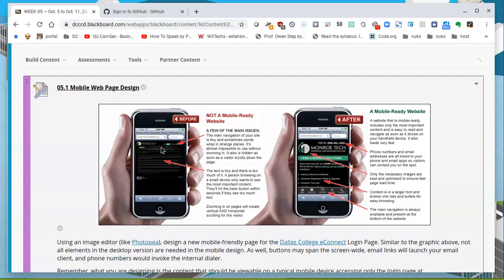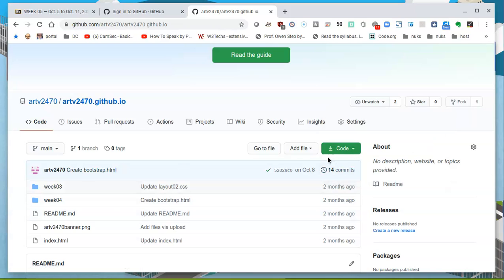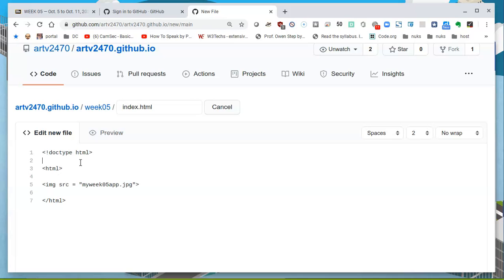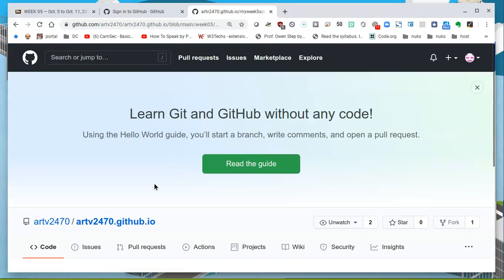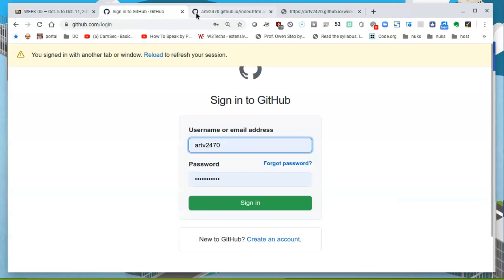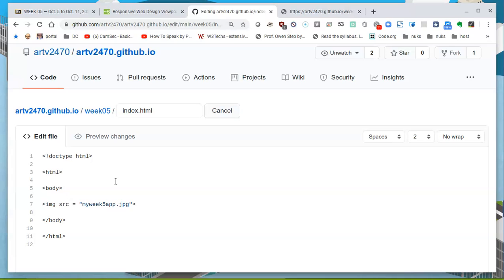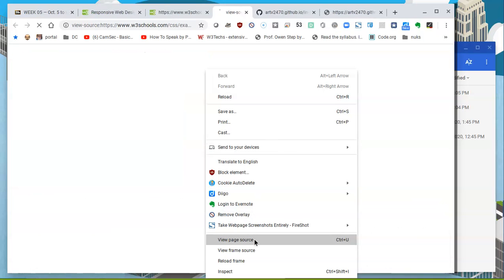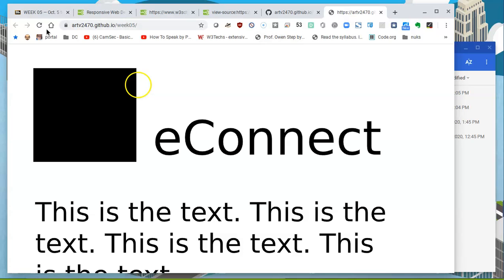ARTV 2470 5.2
Review of Lesson 5.2 for ARTV-2470 class at El Centro College.